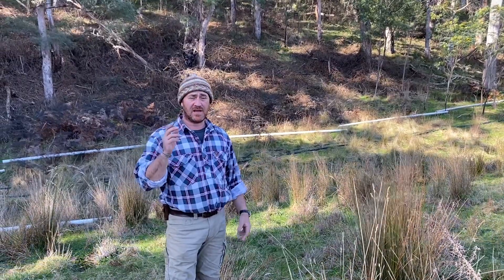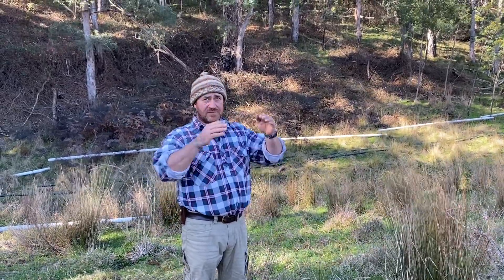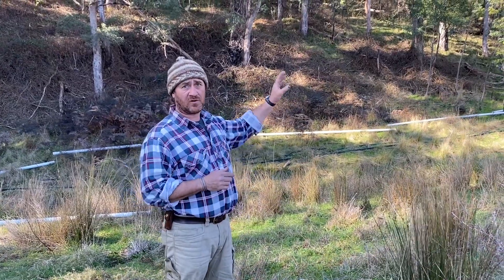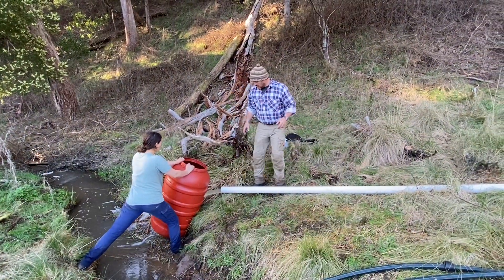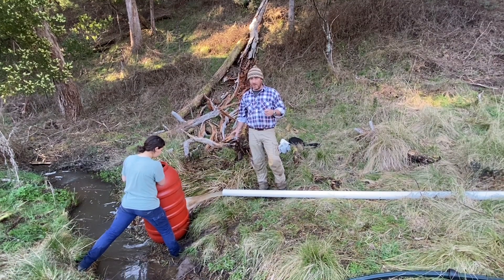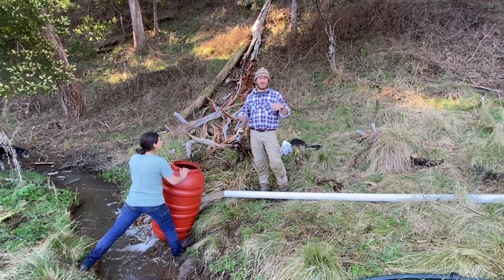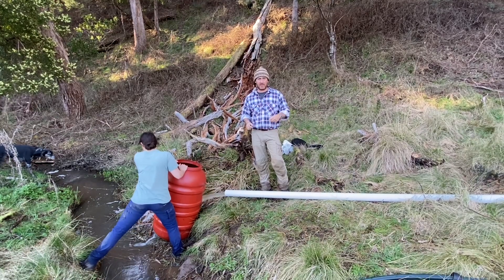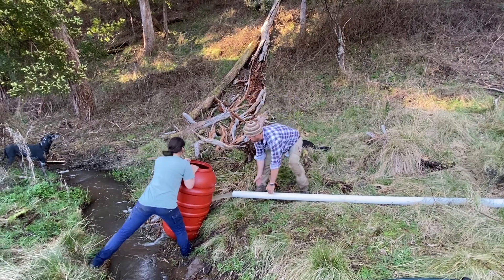Off Grid Micro Hydro Power Generator Part 3 - Planning 3.0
The trials of working out the flow rates for the off grid micro hydro generator have finally been successful. We have used a 90mm stormwater pipe to deliver the water to our estimated location for the hydro power house, and we have done it. Out flow rates exceeded what we were chasing for our 300w generator.We can now achieve our goal of 7.2 kwh of electricity per day, well above what we need to run the homestead and charge the batteries. The next phase is to permanently fix the penstock delivery pipe and start the design for the power station.